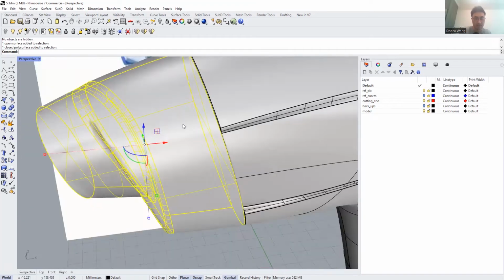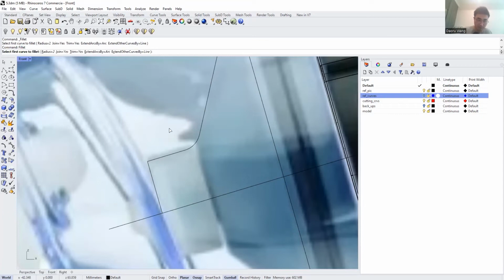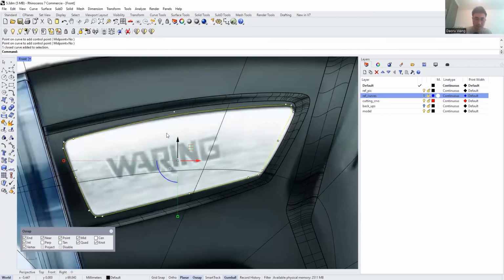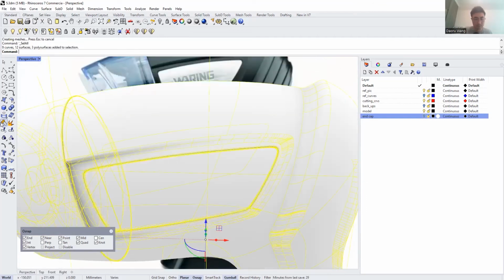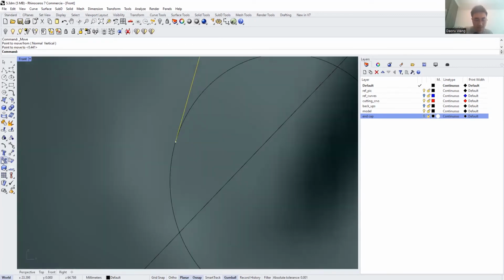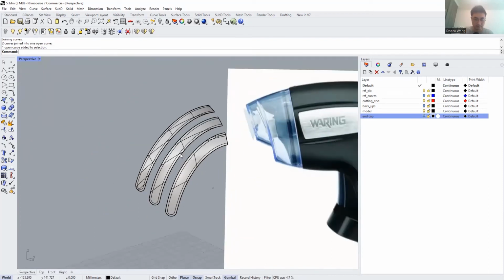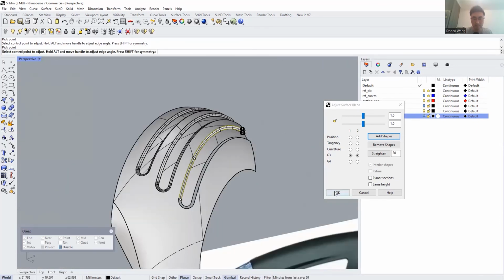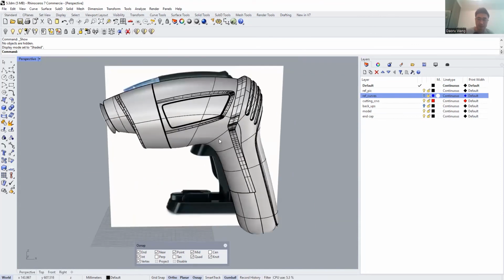Rhino Tutorial | Industrial Design | Vacuum Sealer Part 2